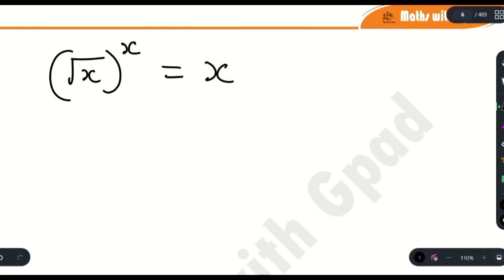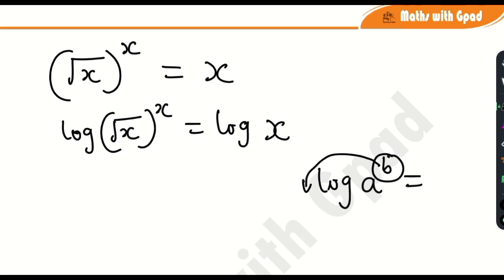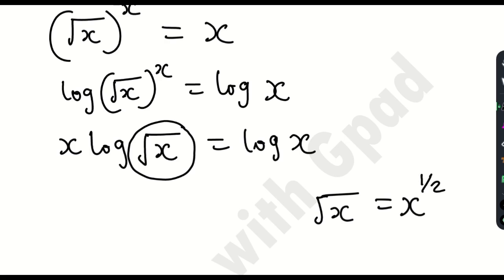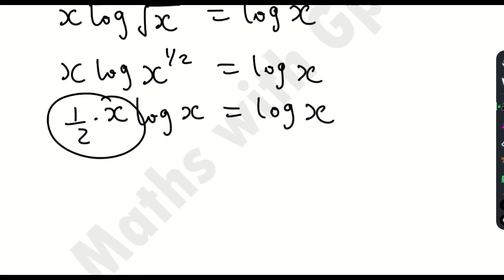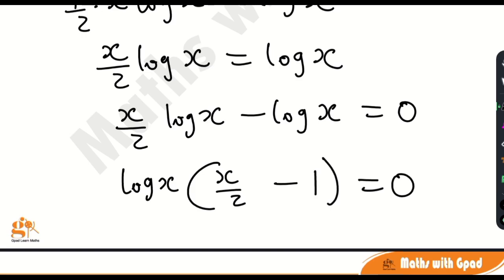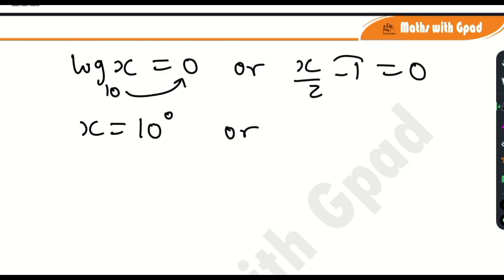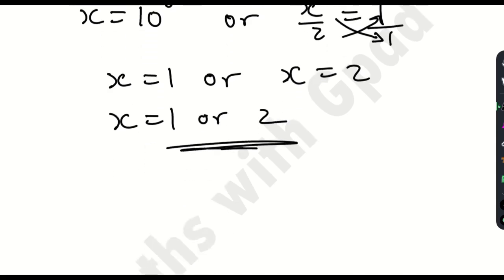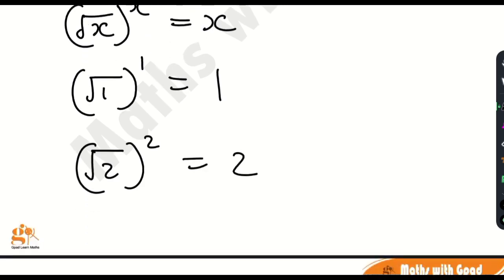Find All Values of x – Trickier Than It Looks!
Are you ready for a real maths challenge? 🤔
In this video, we solve:

It looks simple… but there’s a twist!
Many students rush this question and miss important steps. In this lesson, I break it down step-by-step so you can understand:

✅ Square roots as exponents
✅ How to find ALL possible values of x
This is perfect for:
GCSE students

If you enjoy maths challenges like this, make sure to:
💬 Comment your answer
Let’s make maths simple and powerful. 🚀

— Maths with Gpad